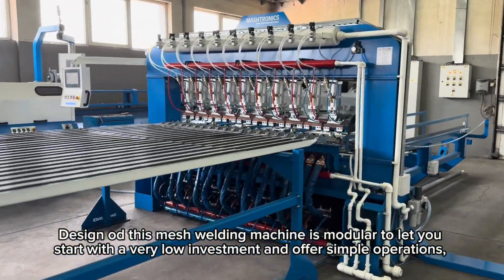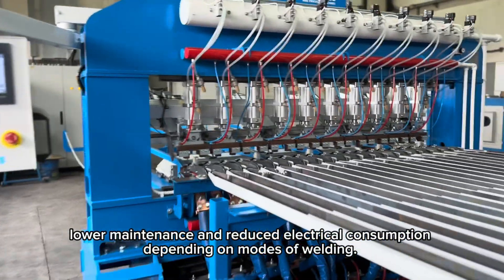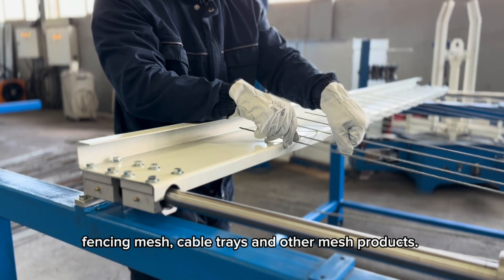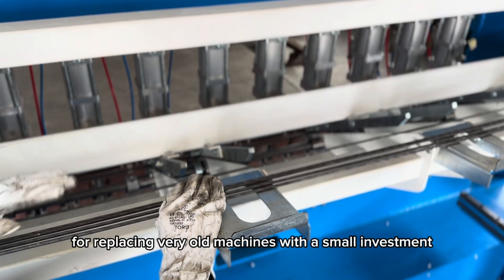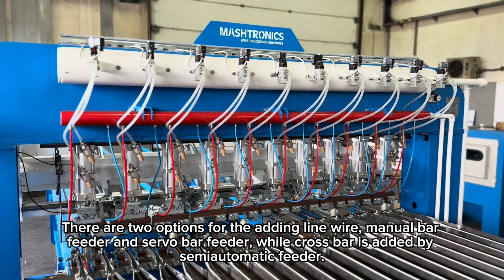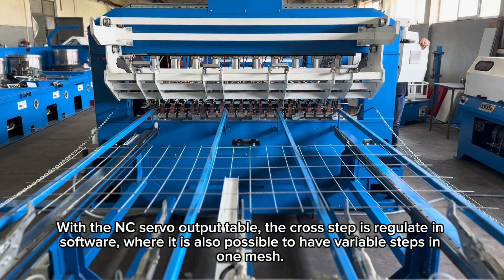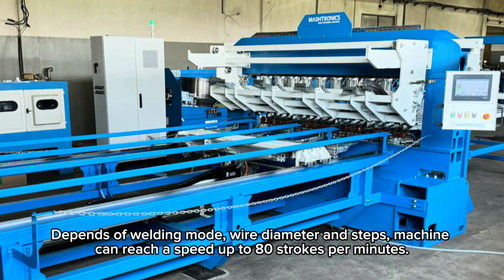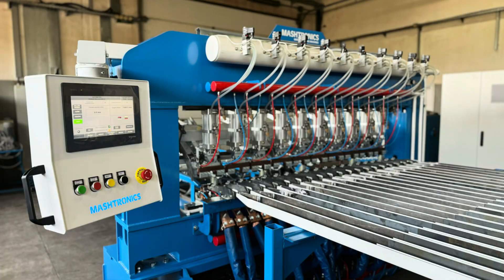Economical Mesh Welder - VM ECO - Mashtronics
Discover our economical steel wire mesh welding machines, designed for medium productivity and not standard mesh, and unbeatable prices with high quality components.
Perfect for efficient and cost-effective mesh production. Depends of your project and the machine configuration, Mesh Welder ECO can weld a very wide range of products such as reinforcing mesh, fencing mesh, cable tray mesh etc.
Watch to see how our innovative welders can enhance your operations!